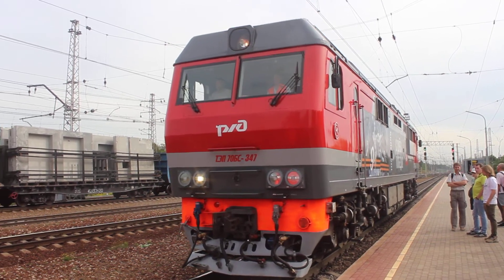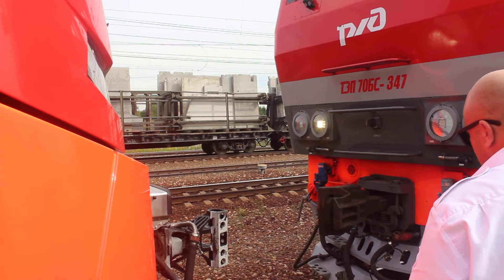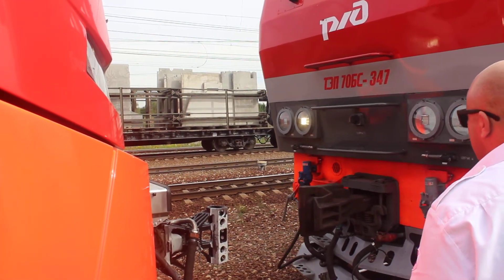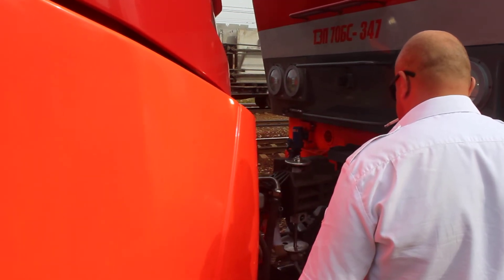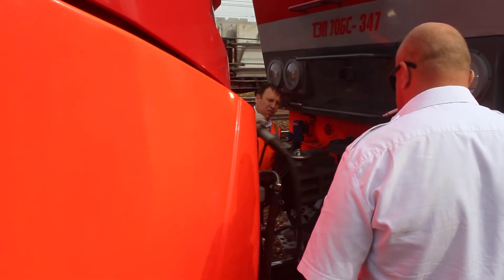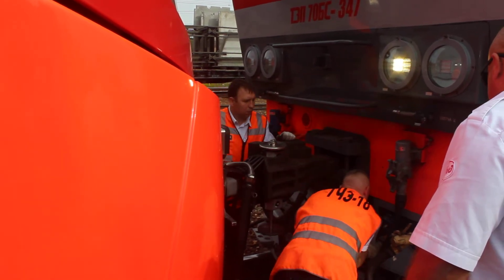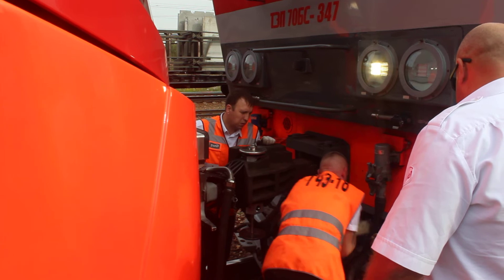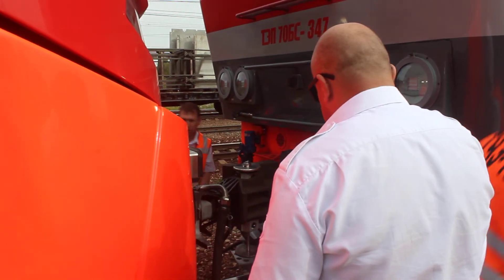Прицепка тепловоза ТЭП70БС-347 к электропоезду ЭС1П-025 "Ласточка" в Кубинке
Прицепка тепловоза ТЭП70БС-347 к скоростному электропоезду ЭС1П-025 "Ласточка" на станции Кубинка-1 после прибытия из Москвы и перед отправлением в Парк "Патриот".